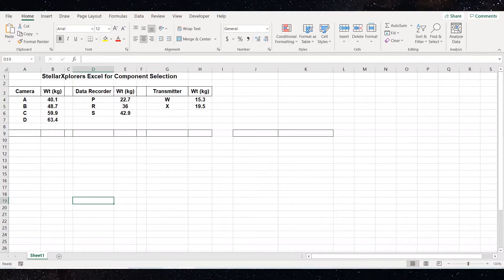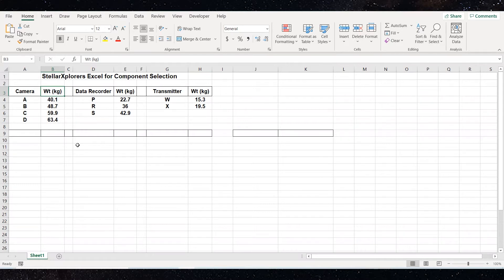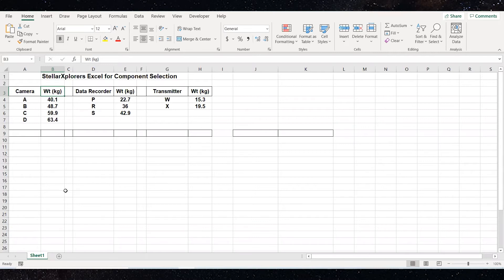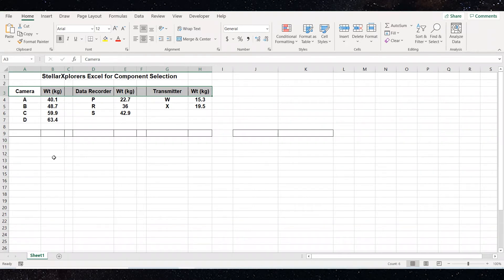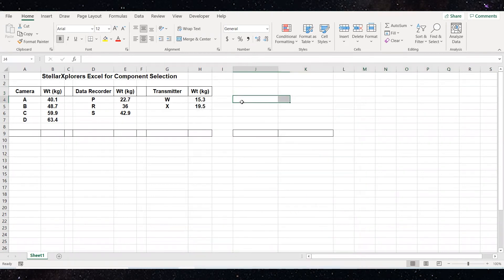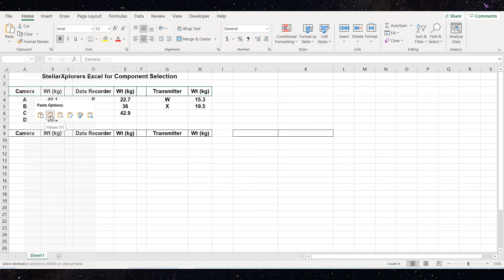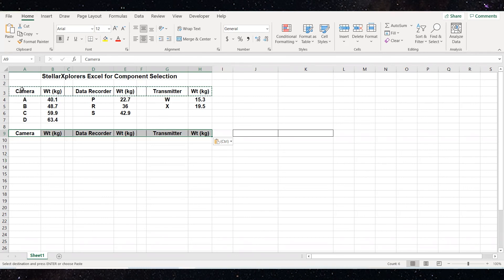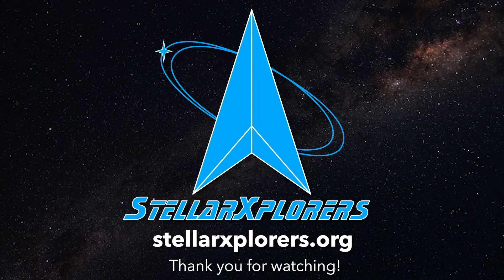Introduction to using Spreadsheets || STLX Training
Welcome to our StellarXplorers training video series!

Thank you to Bill Yucuis for preparing and presenting the material in this video.